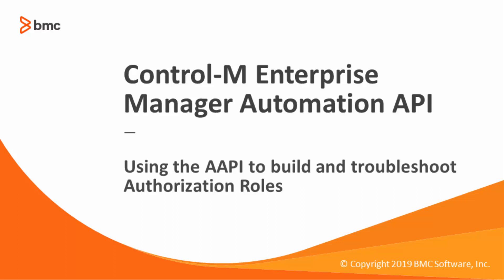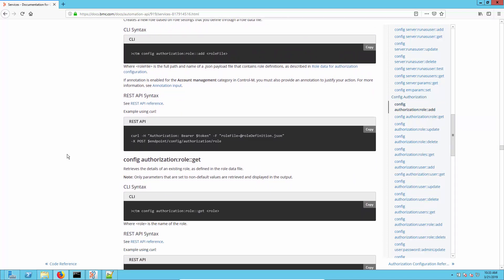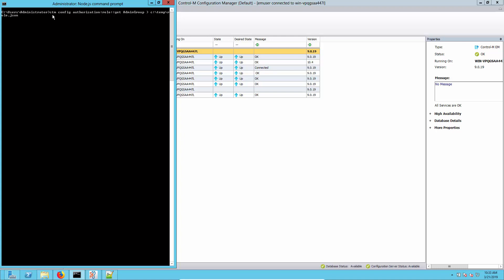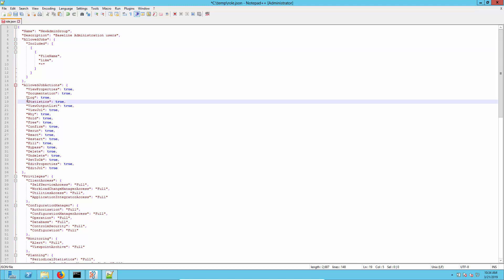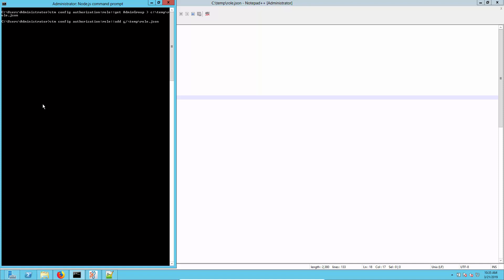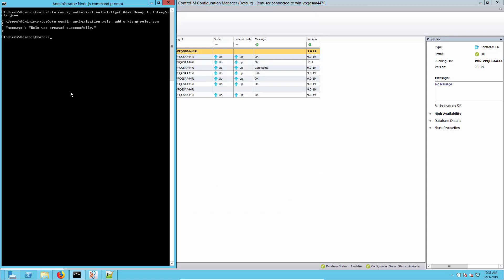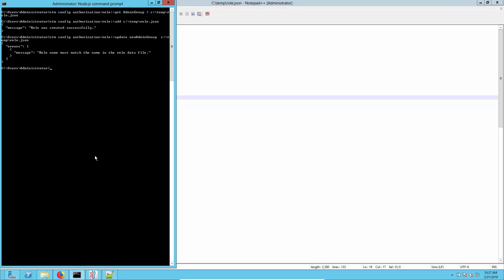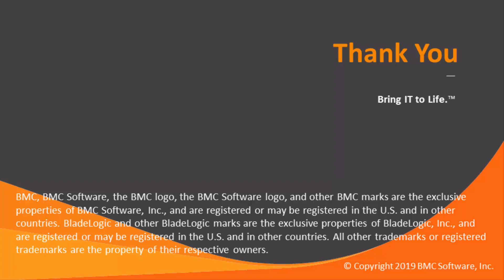How to use the Automation API to create, edit and backup Enterprise Manager Authorization Roles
How to use the Automation API (AAPI) to create, edit and backup Enterprise Manager Authorization Roles